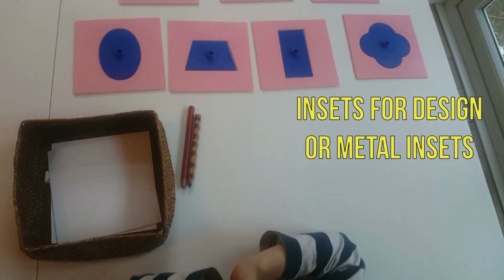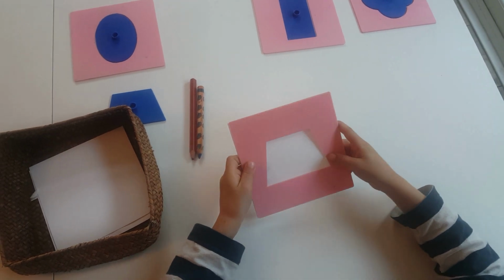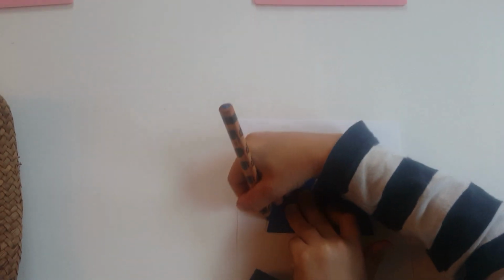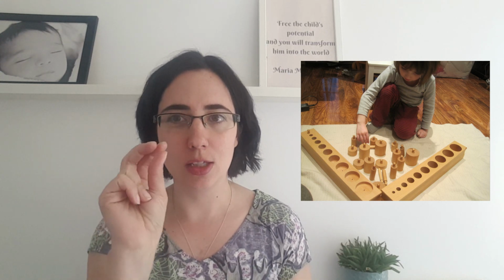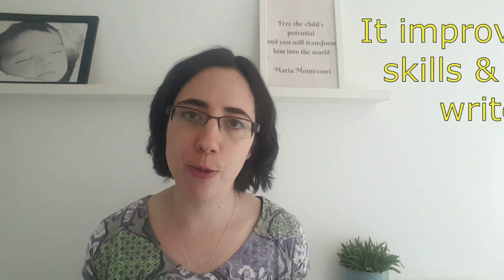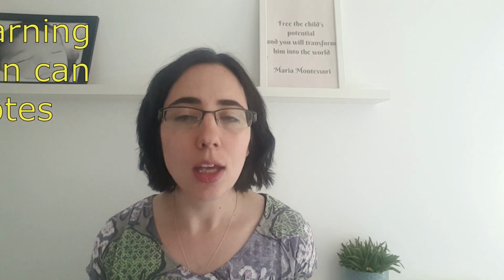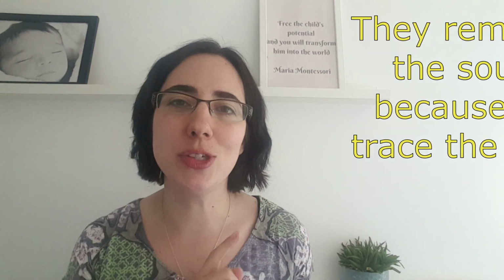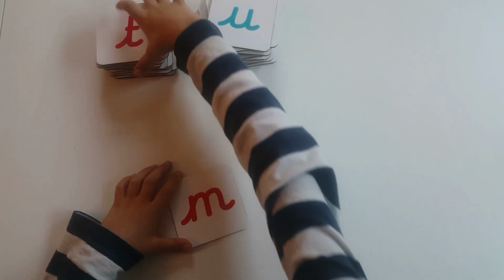Why Montessori schools teach cursive writing?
Many Montessori schools still teach cursive writing whereas most mainstream schools don't.
What are the benefits of cursive writing and do you need to embrace cursive at home?